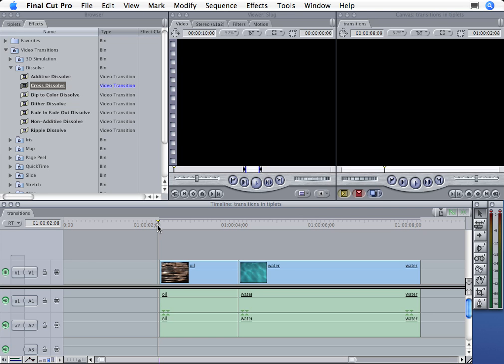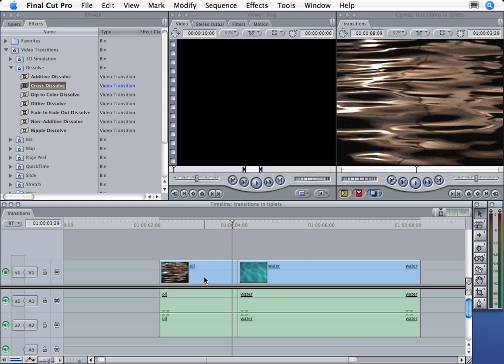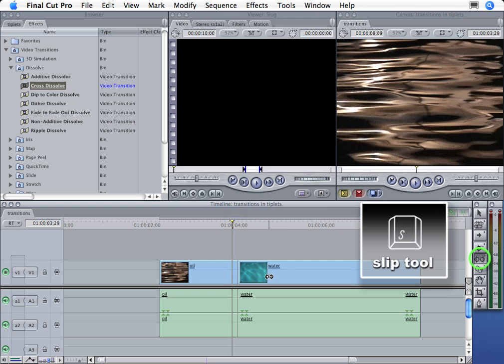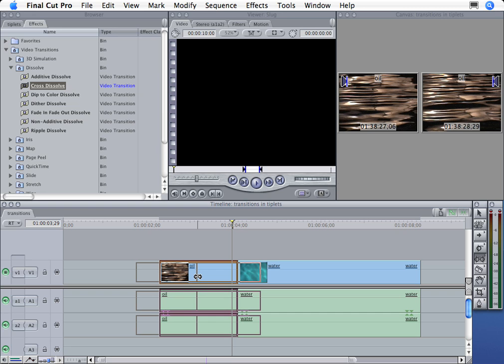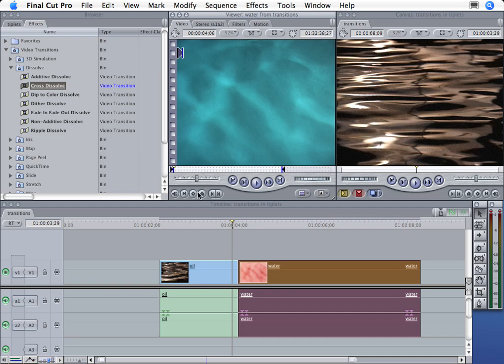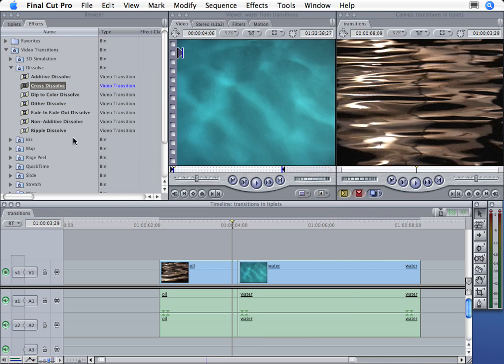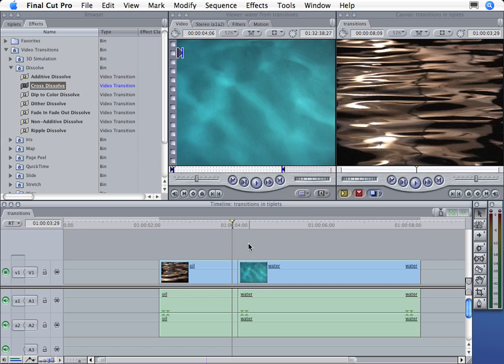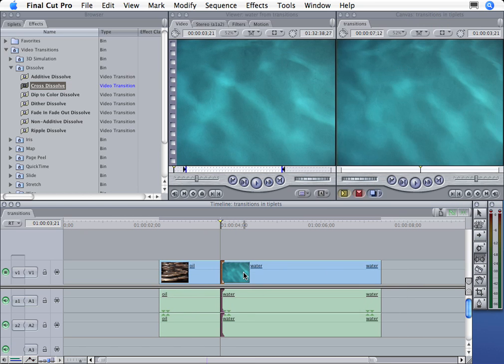Final Cut Express Why Can't I Add a Transition - Insufficent Space Error